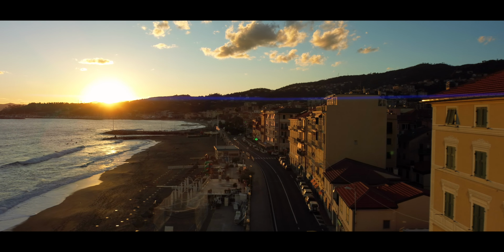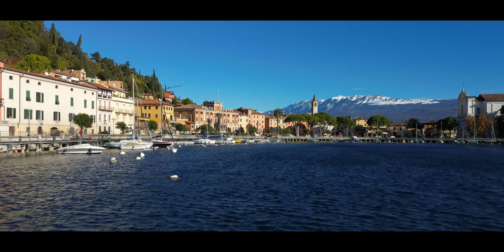Still undecided? See WHAT DJI Mini 3 can DO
In this video, I'll be sharing my thoughts on the DJI Mini 3, and why it's still one of the best options available for both beginners and enthusiasts. Despite newer products hitting the market, the DJI Mini 3 holds its ground exceptionally well. Its impressive features and relatively affordable price make it an ideal choice for anyone looking to delve into the exciting world of drone photography and videography. Join me as I explore the capabilities of this fantastic drone and discover why it's the perfect choice for taking your first steps into this thrilling hobby.

Recommended microSD card
FREEWELL anamorphic lens
Recommended filter set
Super powerful power bank for Mini's battery charging
This is the microphone used to create this video